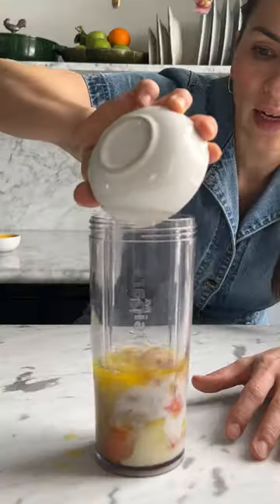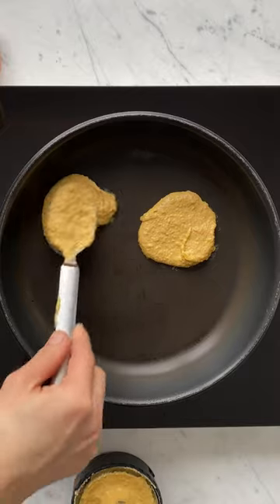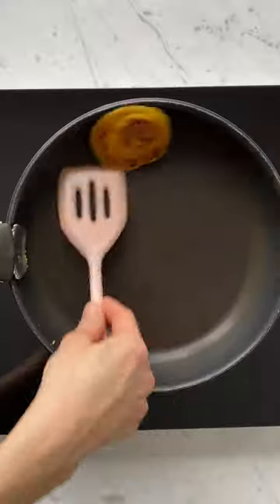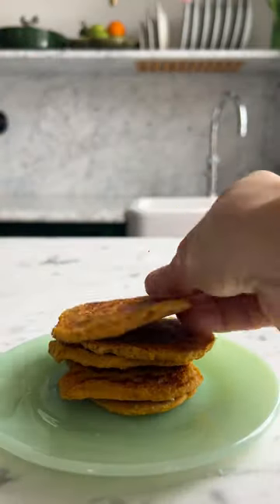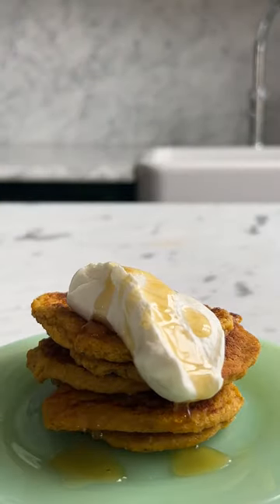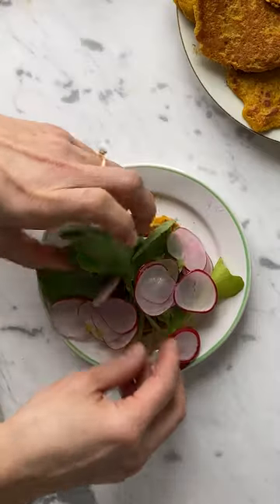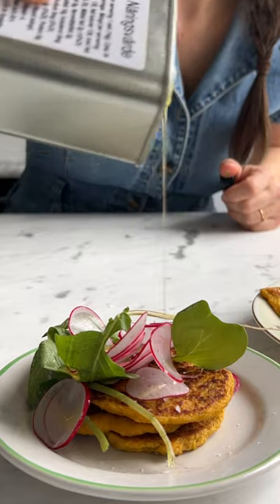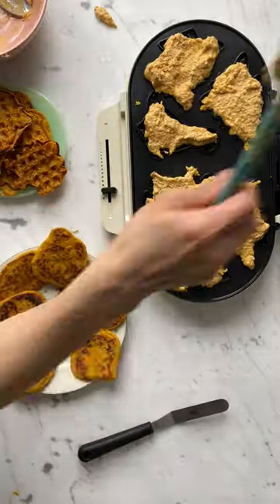Carrot Wafflakes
🥕 My 3-in-1 carrot wafflakes. This recipe takes on three different personalities: carrot cake, pancakes, and dino waffles!